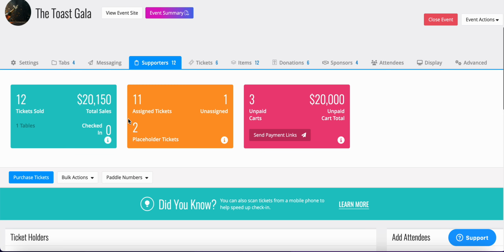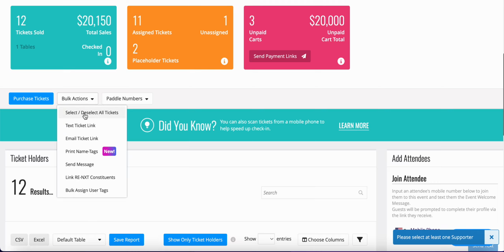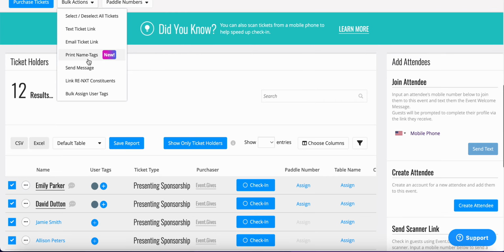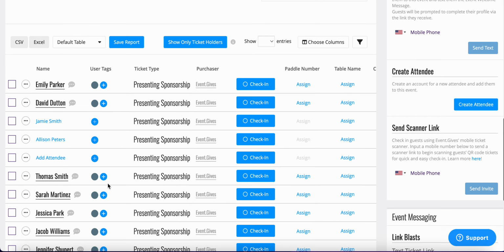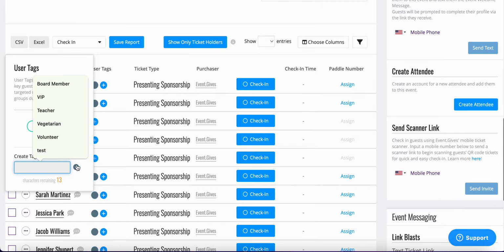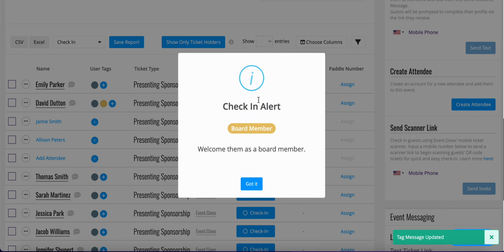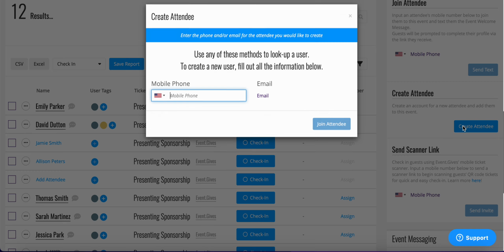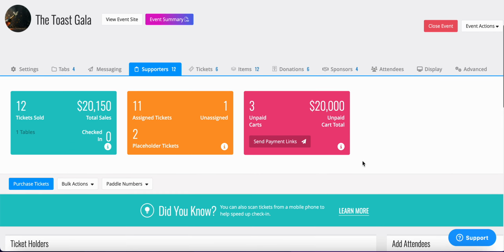Supporters Tab Overview